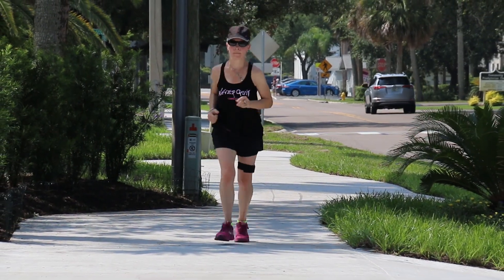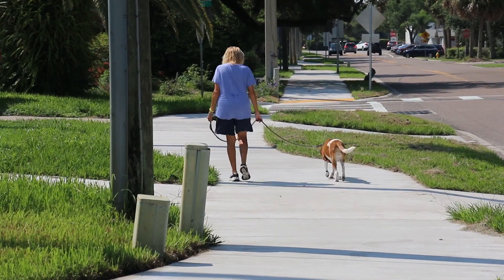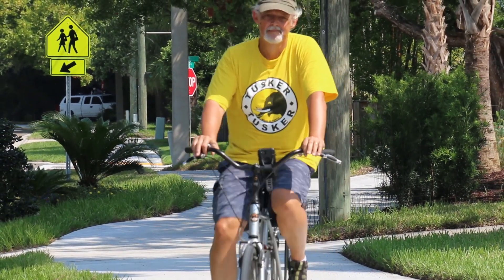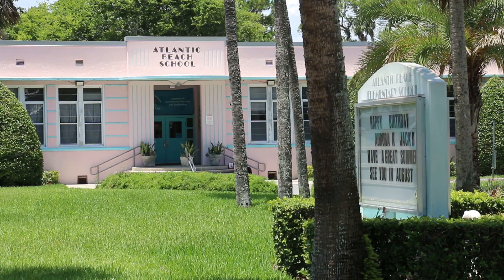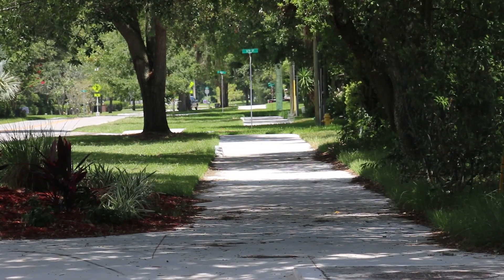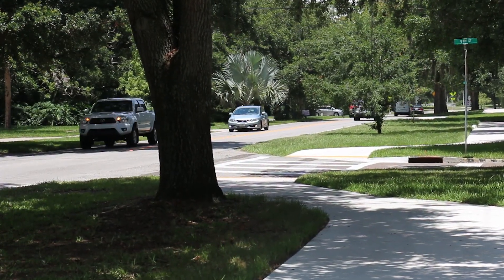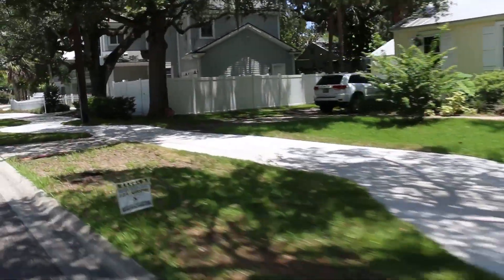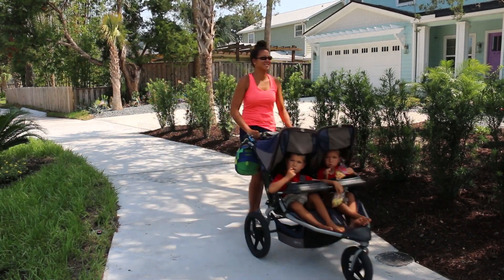JTA Making Moves - Safe Routes to School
Atlantic Beach Elementary School and the entire neighborhood were the recipients of a new safety project from the JTA and FDOT. Making Moves correspondent Karen Adams has more on how this project is making a difference in this ocean side community.